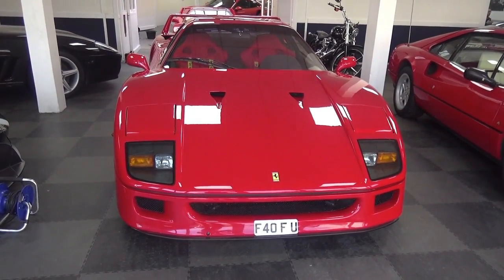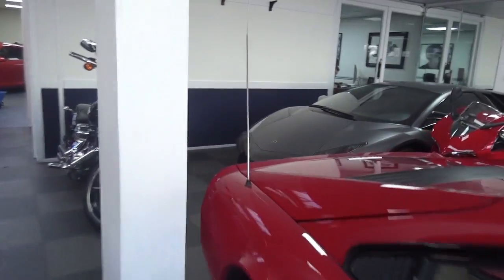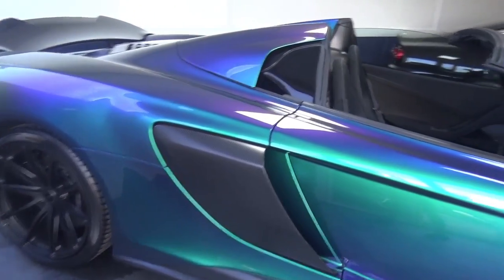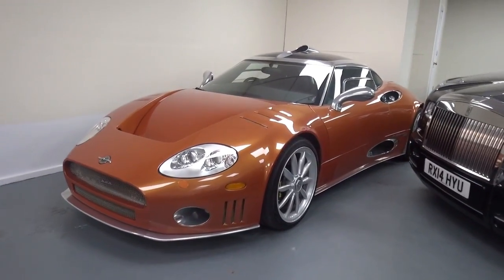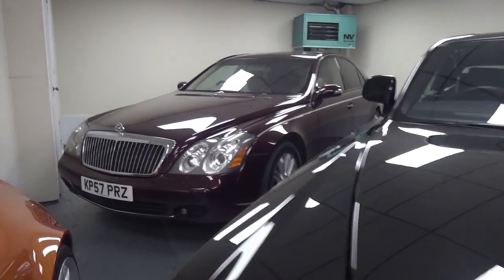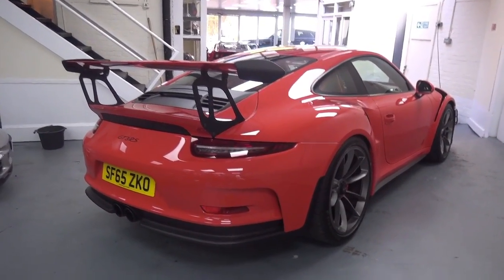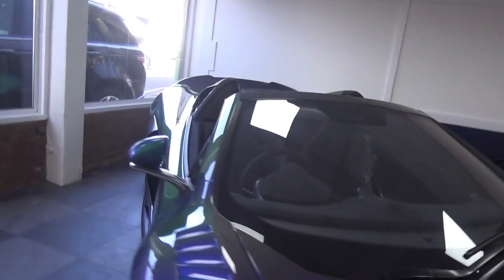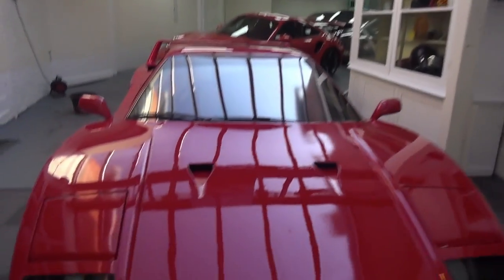SuperVettura Showroom Tour 4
A quick little video of the cars that were inside the SuperVettura showroom last time i visited.

Cheers

Harry